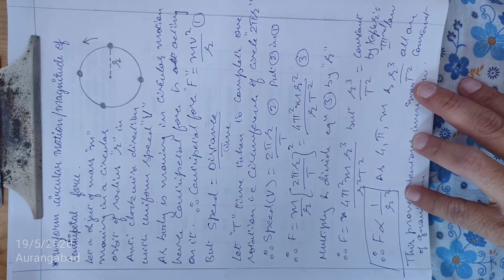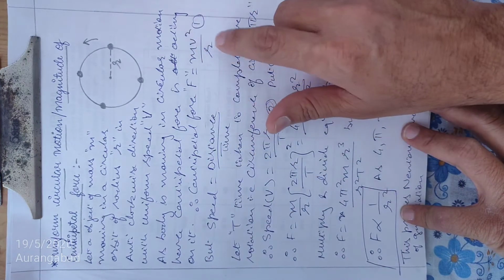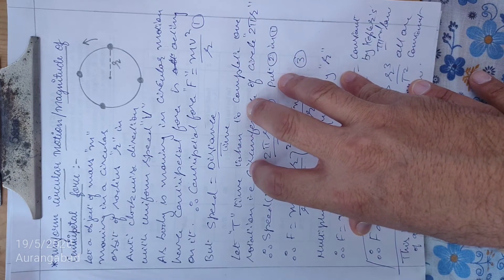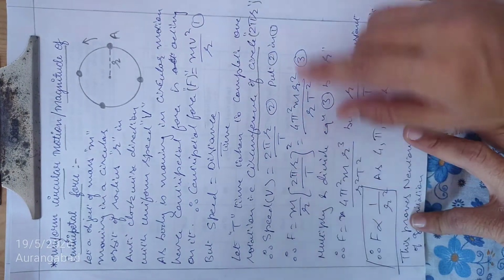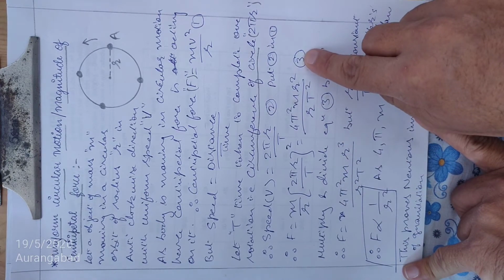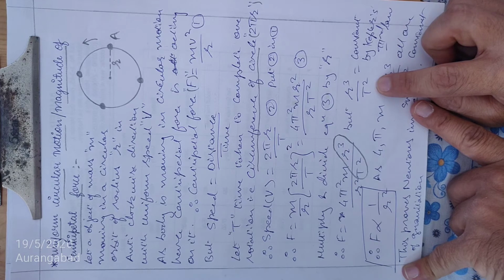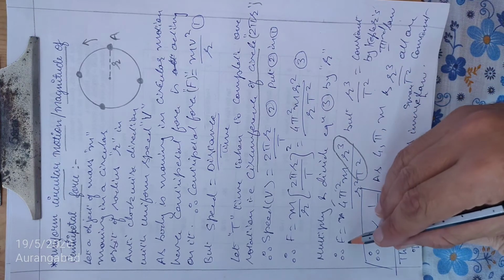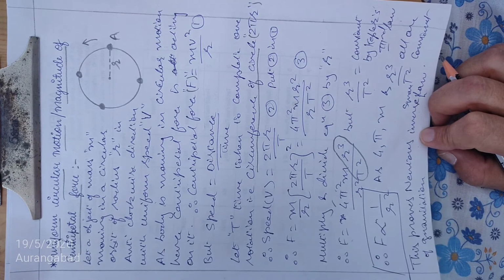Gravitation part 4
Uniform circular motion and Magnitude of Centripetal force.